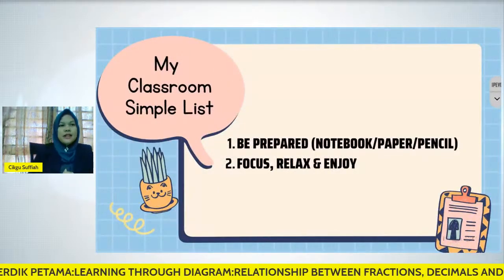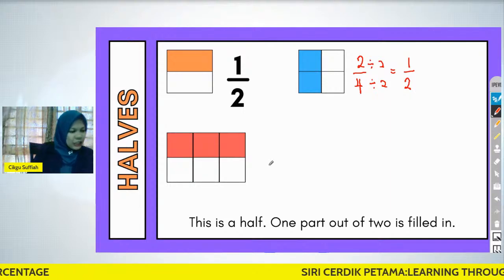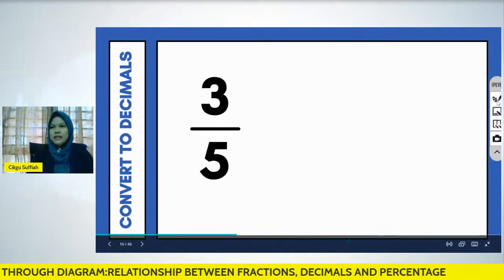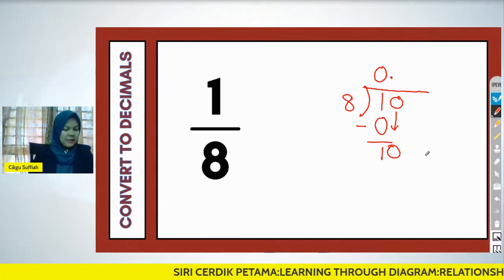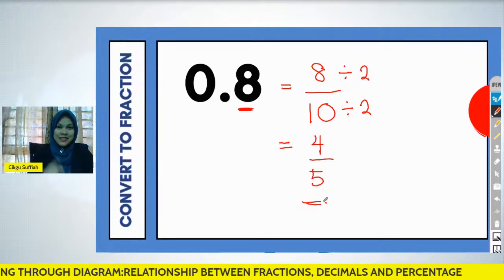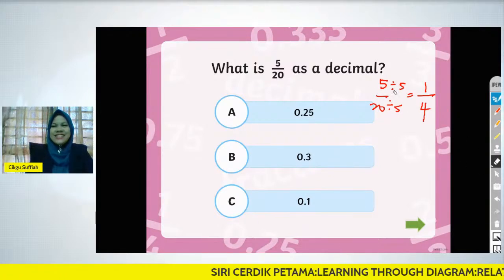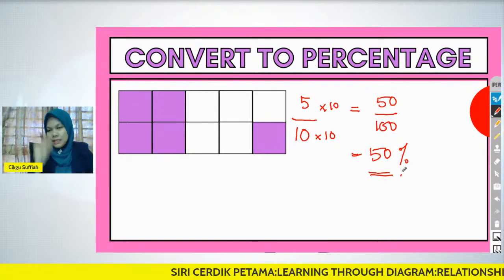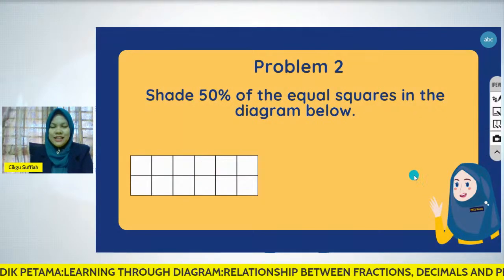SIRI CERDIK PETAMA: LEARNING THROUGH DIAGRAM(RELATIONSHIP BETWEEN FRACTION, DECIMALS & PERCENTAGE)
ANJURAN UNIT SAINS & MATEMATIK SEKTOR PEMBELAJARAN PPD PETALING UTAMA